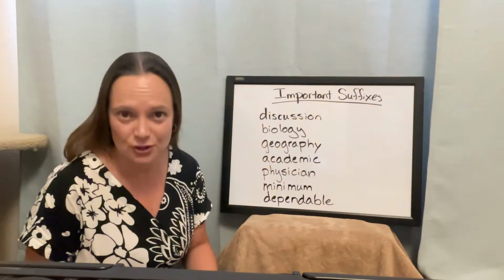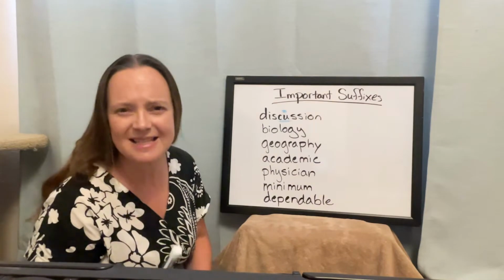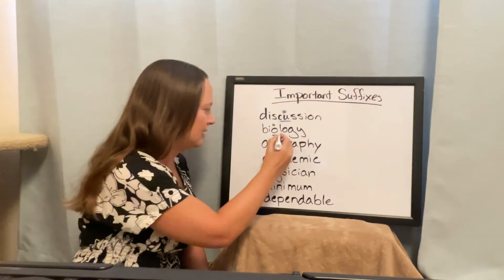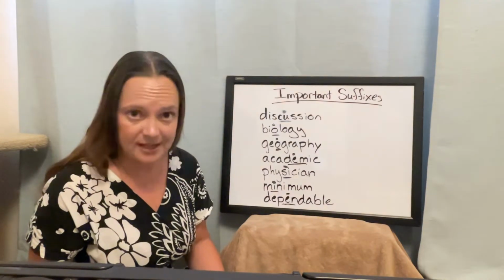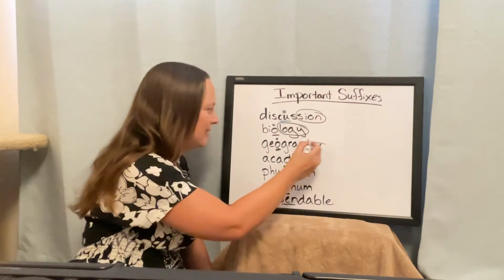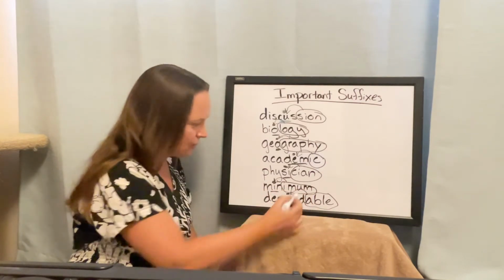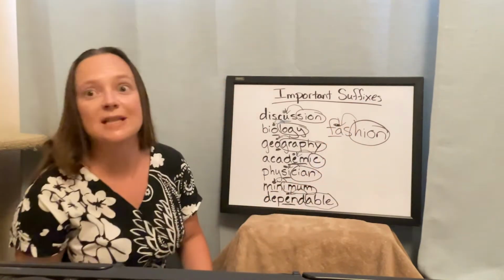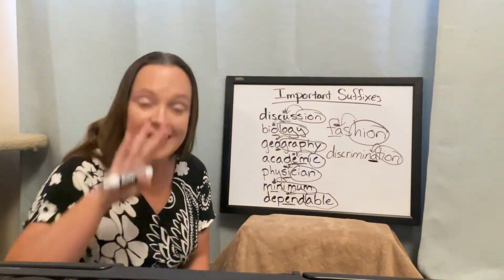Syllable stress with important suffixes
Learn about syllable stress on words with important suffixes